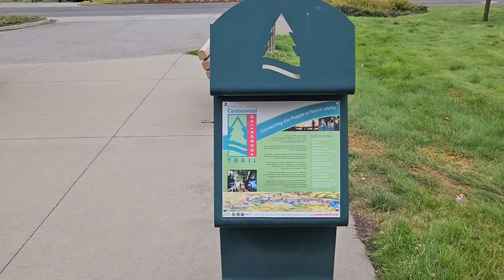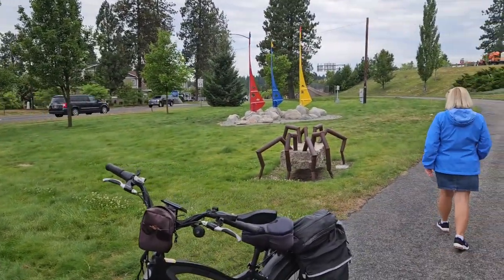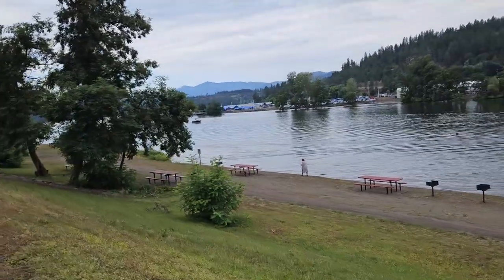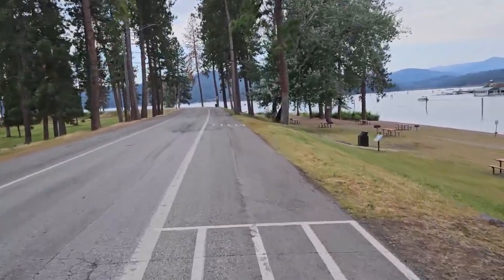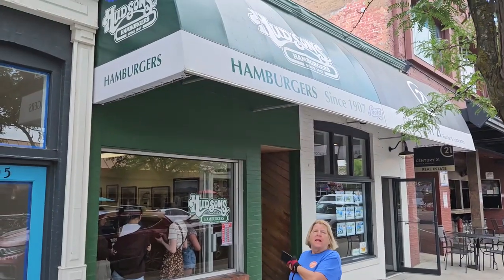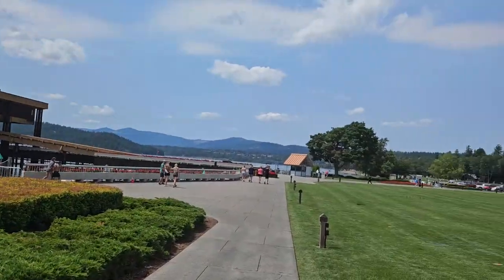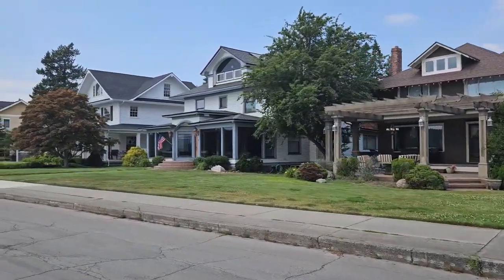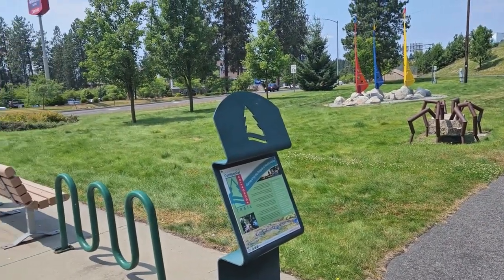North Idaho Centennial Bike Trail Coeur d'Alene Idaho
This is the second trail we explored while in Coeur d'Alene this past July. Not as spectacular as the Trail of the Coeur d'Alenes, but really enjoyed that the trail went right through downtown CDA and provided a different view of the Lake. This is the second trail we explored while in Coeur d'Alene this past July. Not as spectacular as the Trail of the Coeur d'Alenes Trail, but really enjoyed that the trail went right through downtown CDA and provided a different view of the Lake.